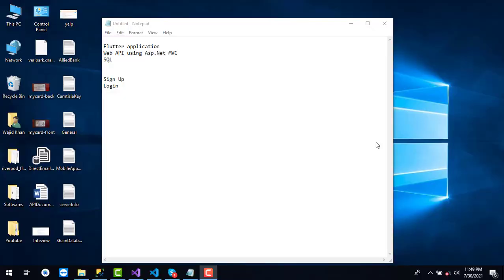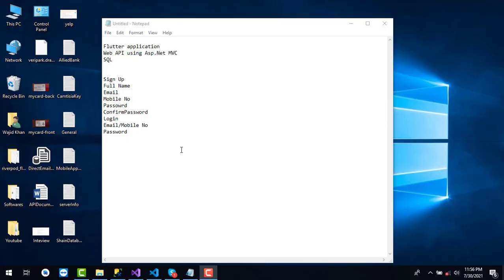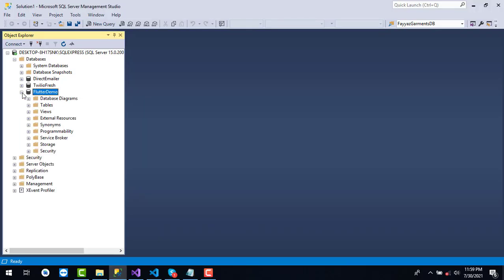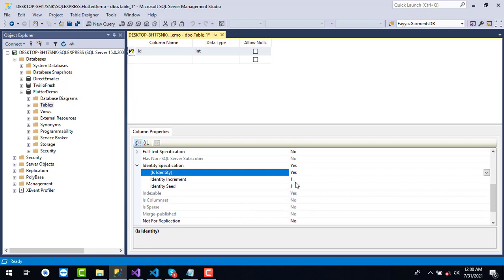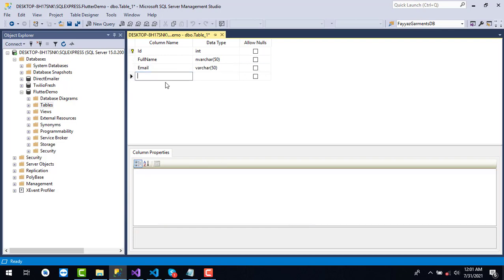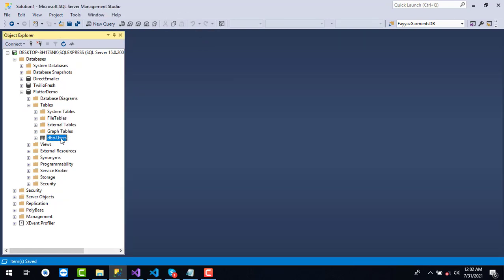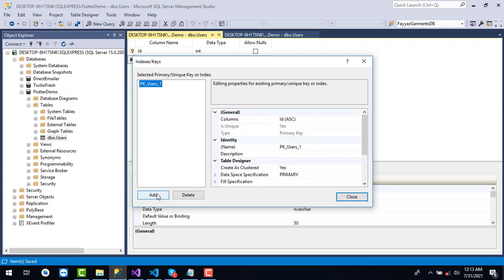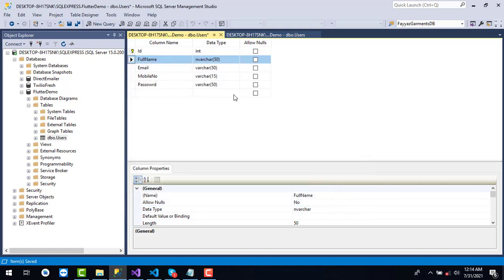Flutter Login, Sign up with Web API, C#|SQL|EDMX|LINQ|DART|Postman Create SQL Database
I have started the playlist in which we will cover how to connect flutter applications with Web API and SQL.
In this video, we have created the database and table with insert data manually.
In the next video, we will create the API project and call the API using Postman
C#
API
SQL
EDMX
LINQ
DART
Postman